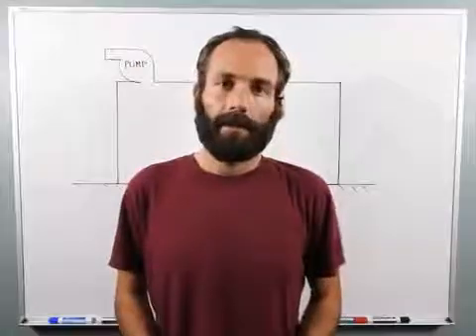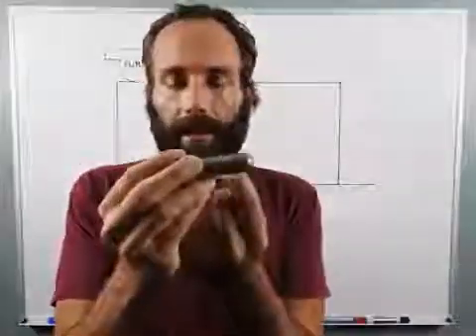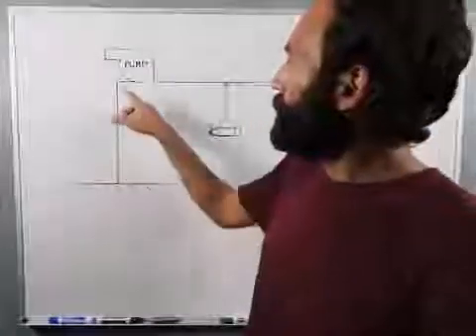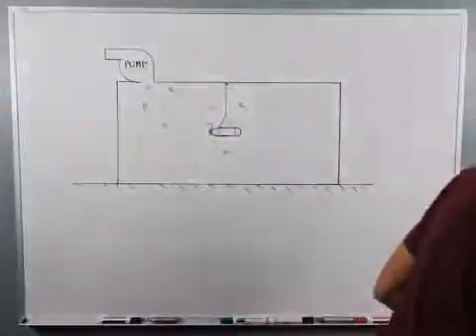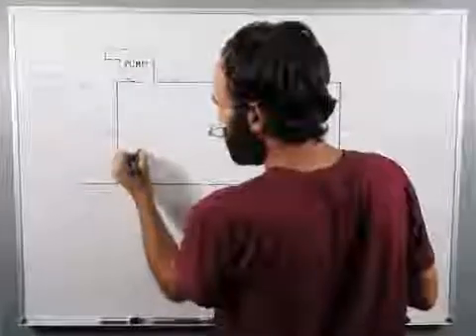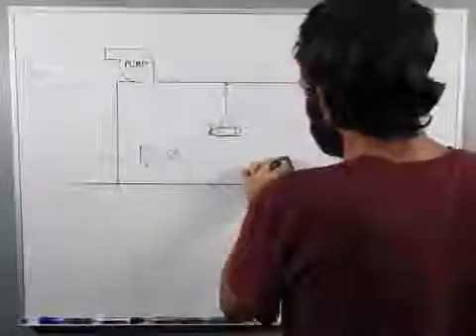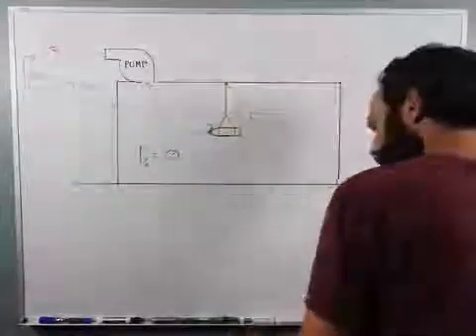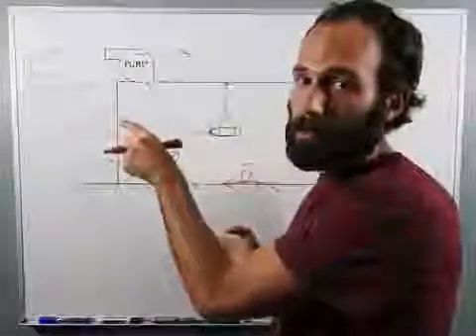Ball's Out Physics Episode 5 1׃ Propulsion in a Vacuum Chamber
Originally published by Brian Mullin